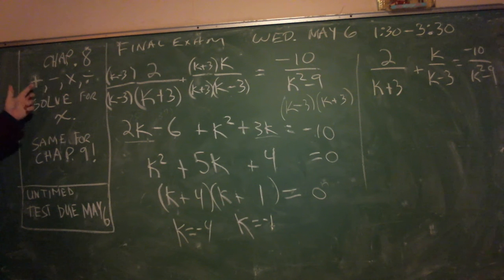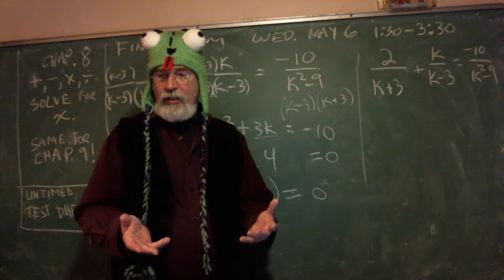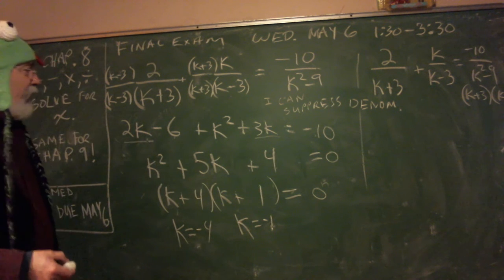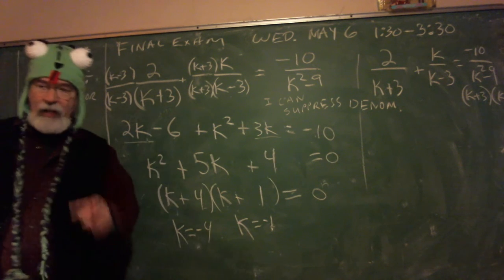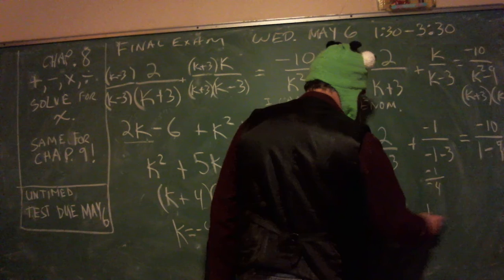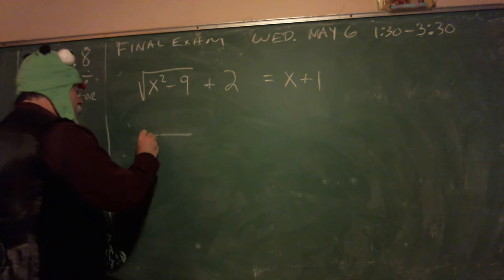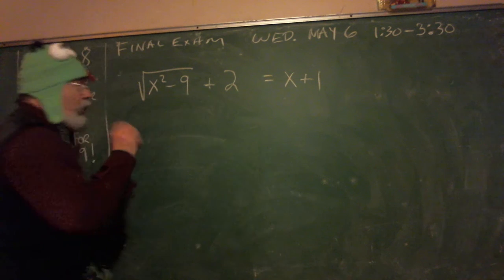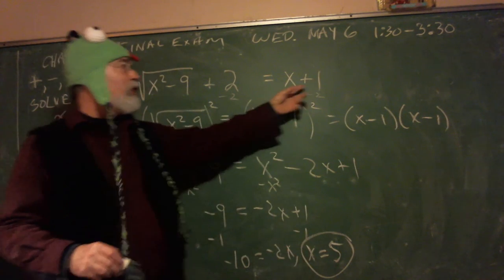111sp20chap89v1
Grrrr explains the last ideas of the semester.

Actually, it's just the old guy wearing a knitted Grrr hat. You must be relieved to know that Invader Zim remains a cartoon, not real.

The old guy gets pretty worked up over some square root ideas. Be glad you didn't have to listen to him in person because watching the video, you can mute him!